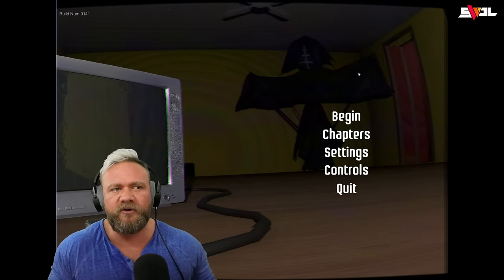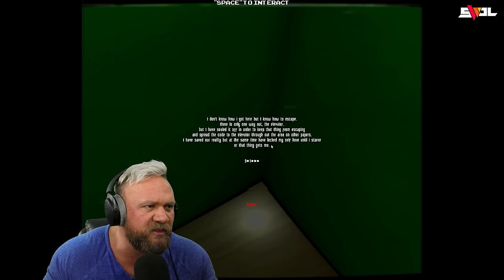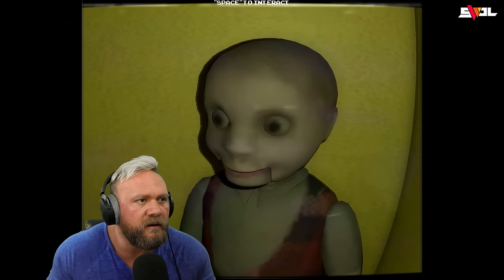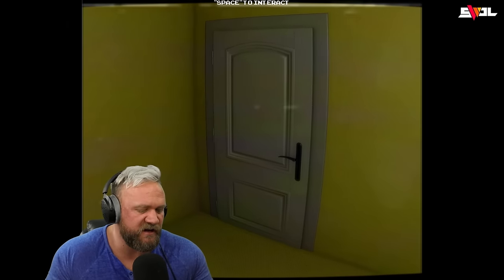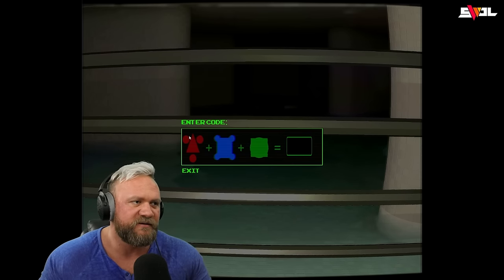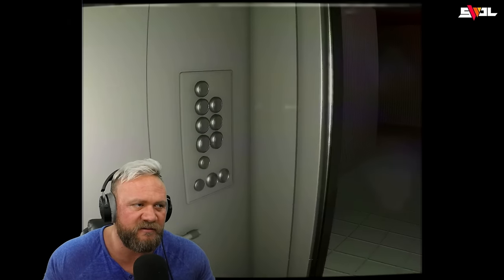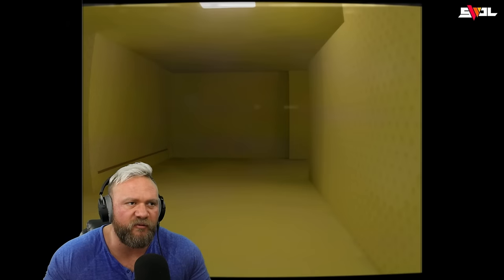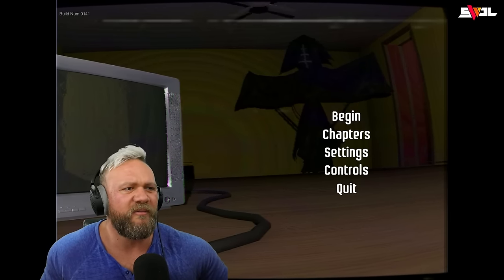I FELL Into The BACKROOMS.. Again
Lumenilel: Found Footage is an indie horror backrooms game where the employee of a construction company falls down a hole while working on some wires and finds himself inside the Backrooms. Journey through the twisted maze of corridors inside yet another backrooms game, solving simple puzzle and facing inevitable scares along the way.